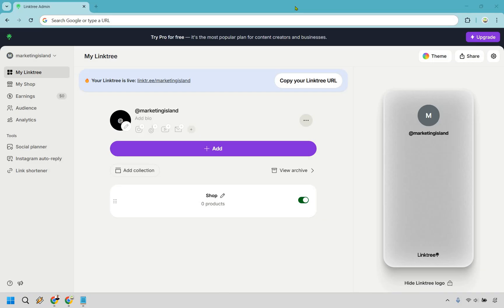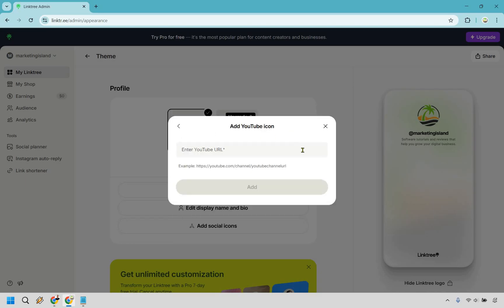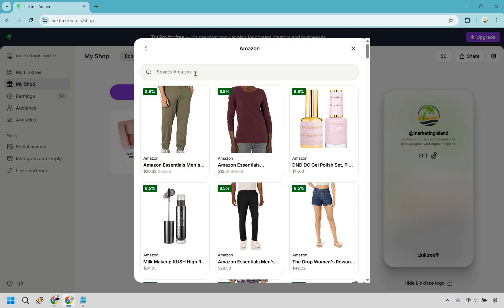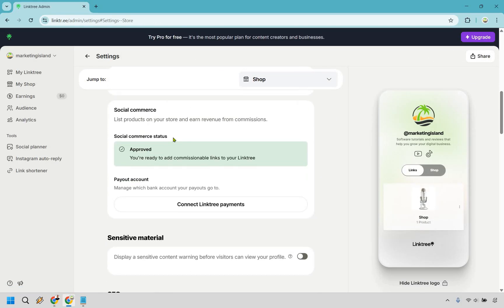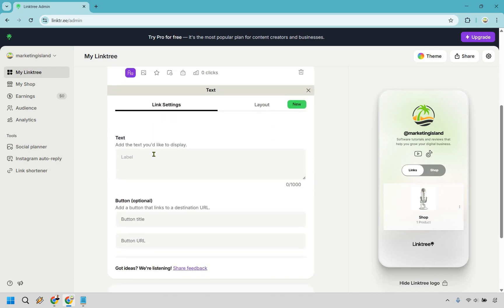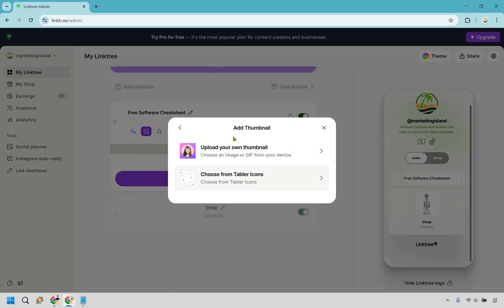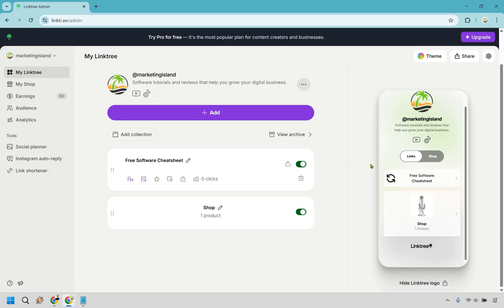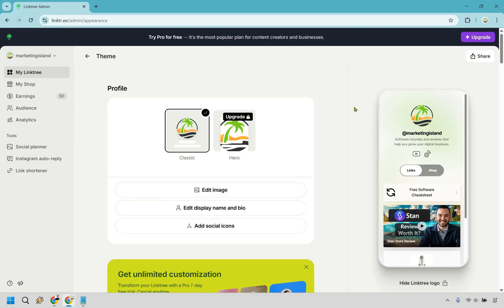Linktree Tutorial For Beginners 2025 (How To Use Linktree)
Linktree Tutorial For Beginners 2025

⌚ Chapters
00:00 Introduction
00:09 Edit Profile
01:22 Edit Bio
01:40 Add Social Links
02:54 Linktree Shop
04:32 Pro Tip
05:10 Payout Settings
06:13 Toggle Shop
06:39 How To Add Links In Linktree
10:04 Add YouTube Video
11:58 Theme Settings
12:55 Closing Words

👋 Hey there! Thanks for checking out my Linktree Tutorial For Beginners video. Here's what I'll be covering for you.

🏝️ How To Use Linktree: Step-by-step guidance on navigating Linktree’s dashboard, adding links, and optimizing your page for engagement and conversions.

🏝️ How To Add Links In Linktree: Discover how to add, customize, and reorder links on your Linktree profile to drive traffic to your website, social media, or anything else.